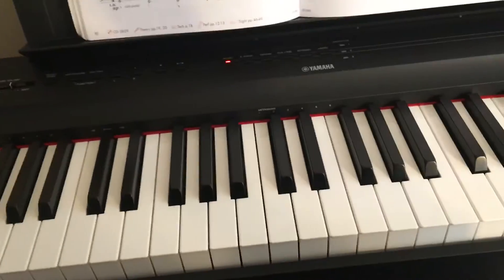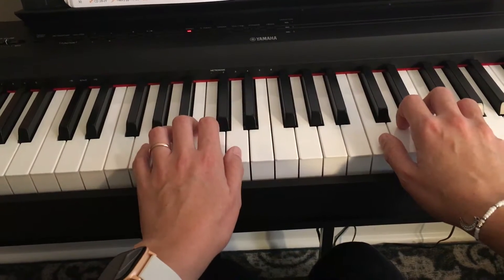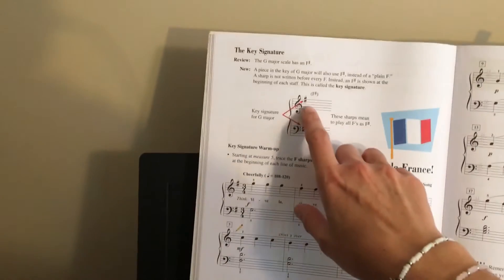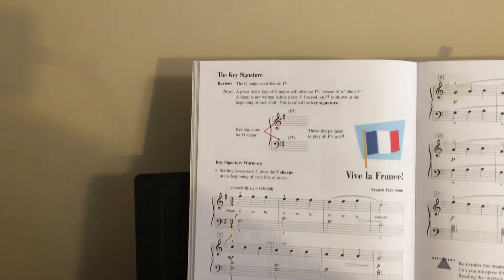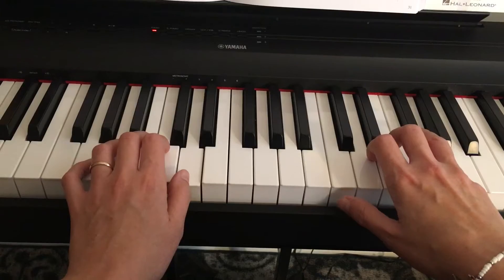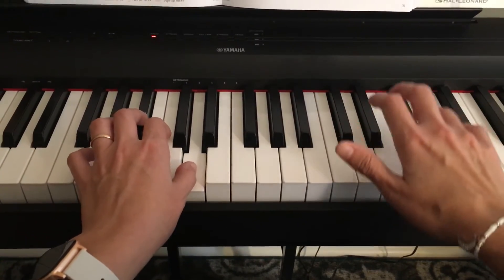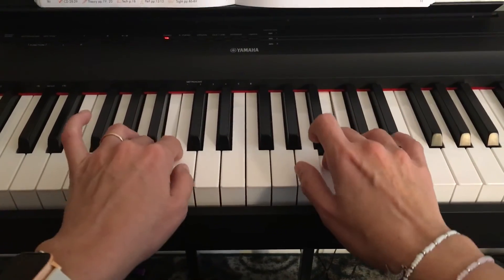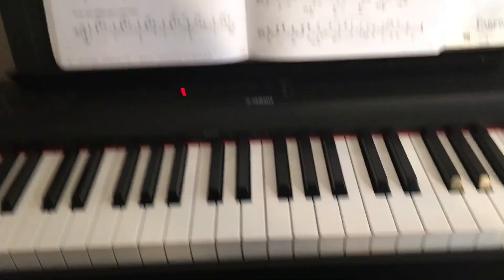Vive la France 2B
Piano Adventures Lesson Book Level 2B